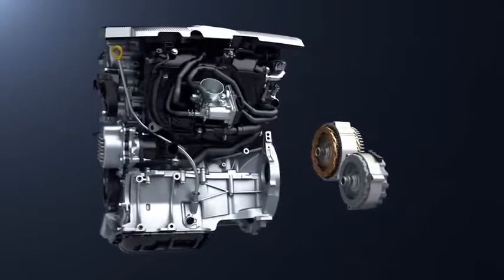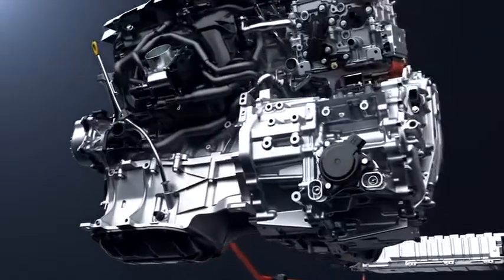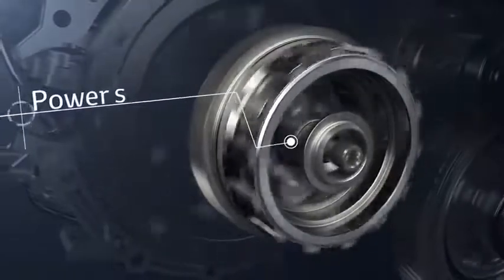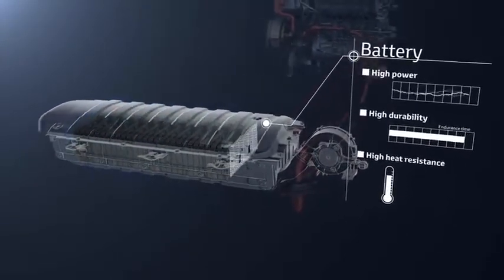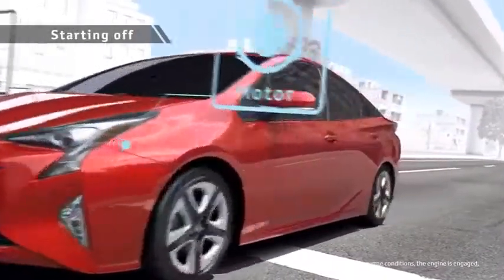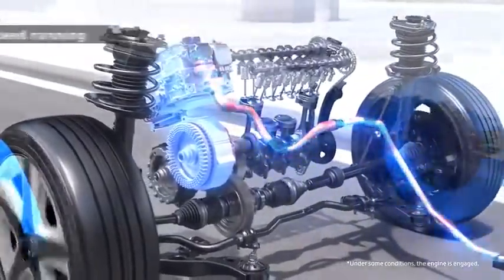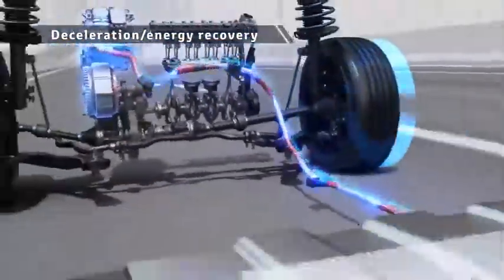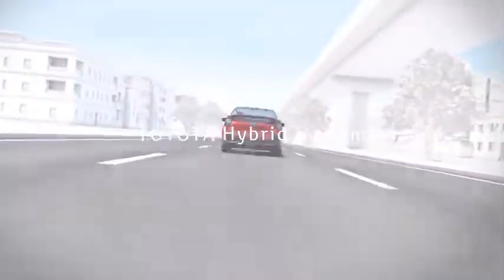Toyota New Hybrid System